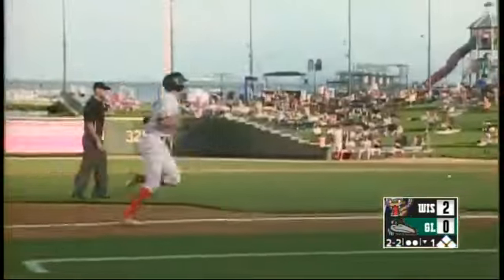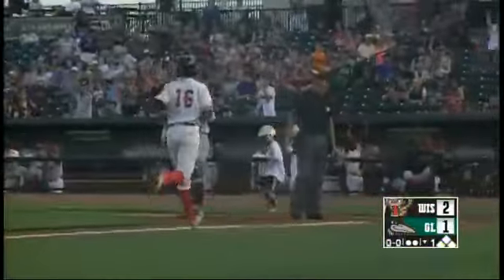Lux's lead-off homer for Loons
7/13/17: Gavin Lux starts the home half of the first with a homer in the Loons' 9-1 loss tot he Timber Rattlers